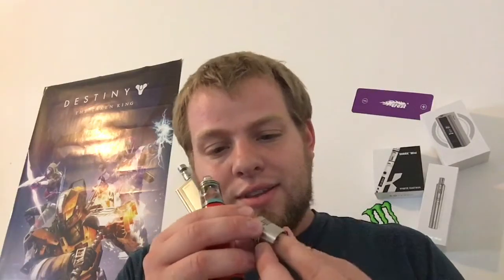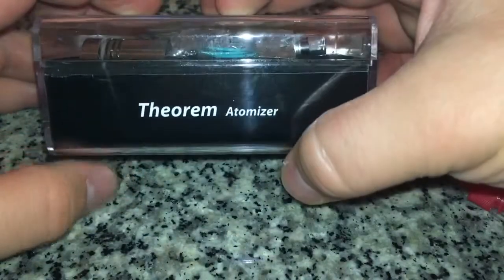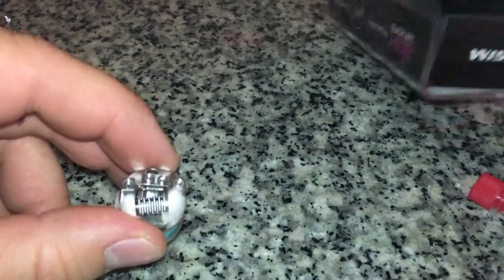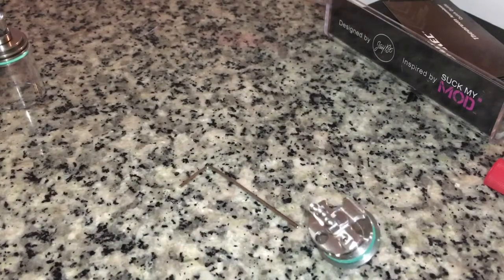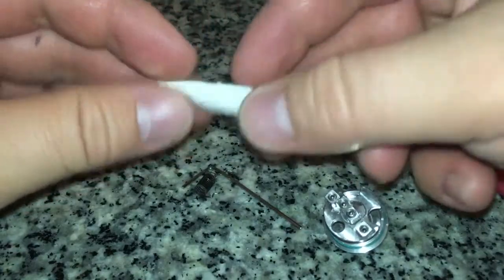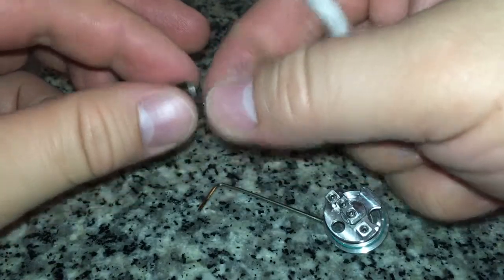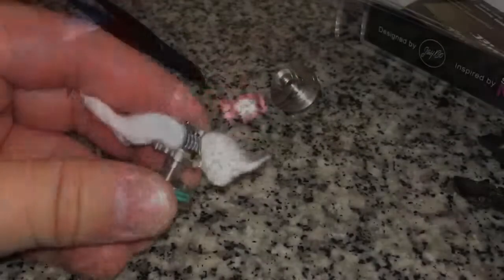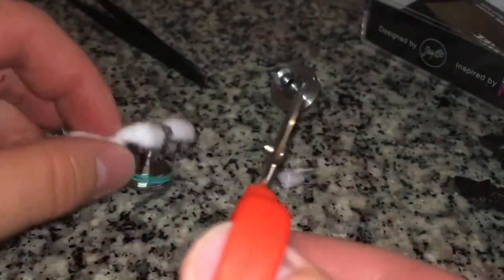Wismec Theorem Atomizer